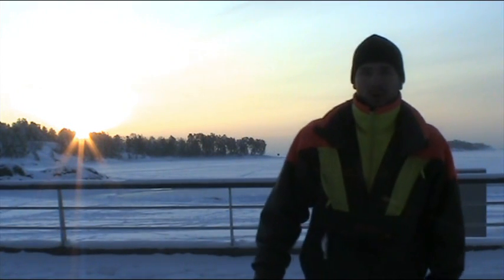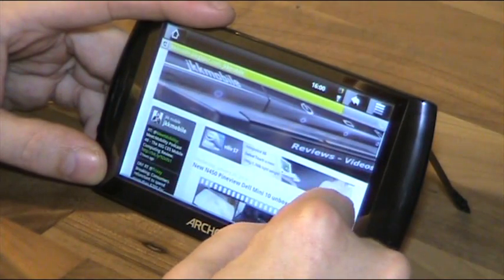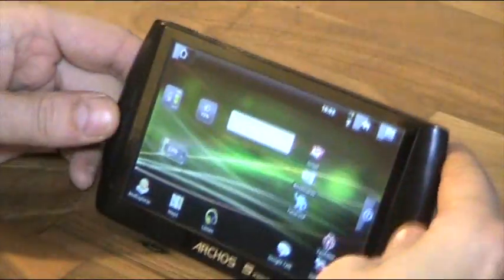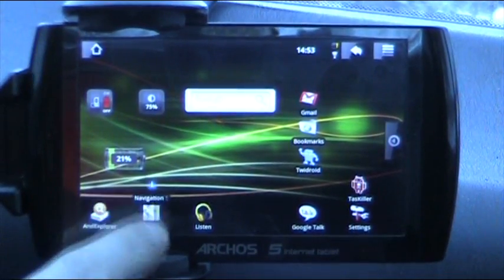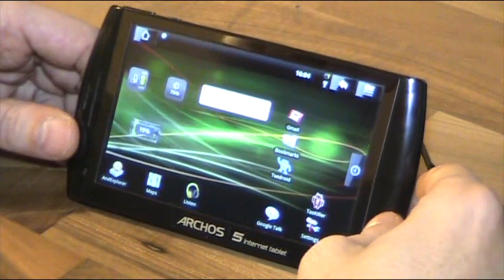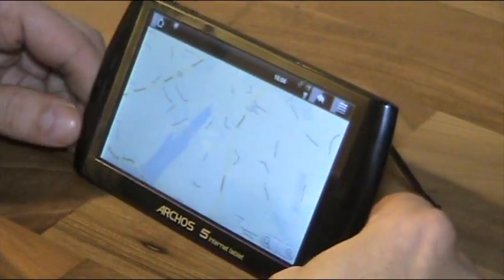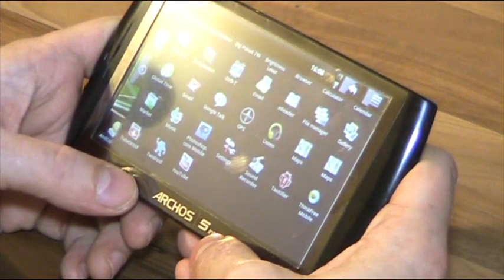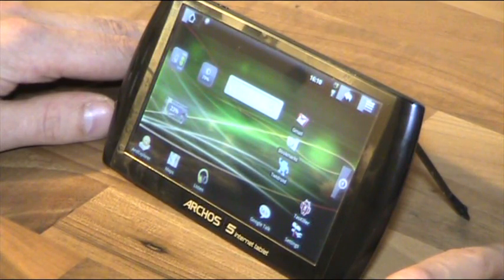Archos 5 with Android 1.6 overview and hacking